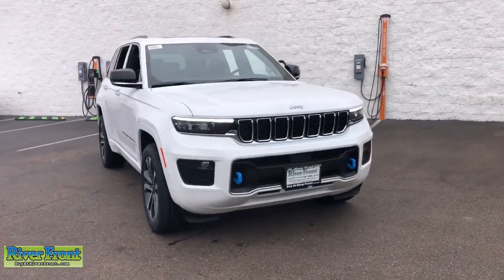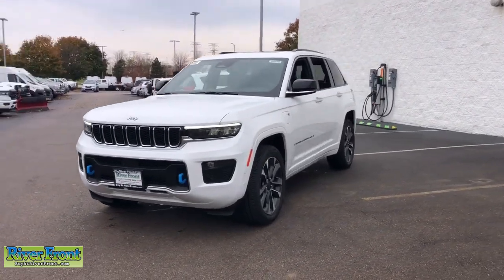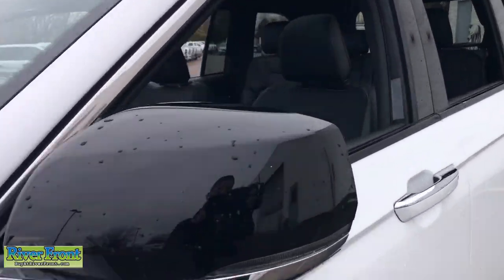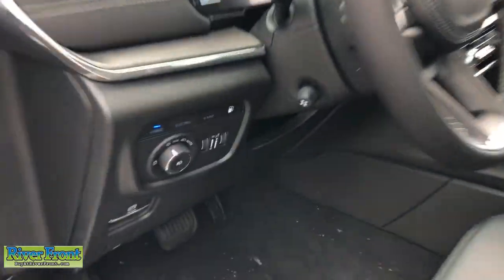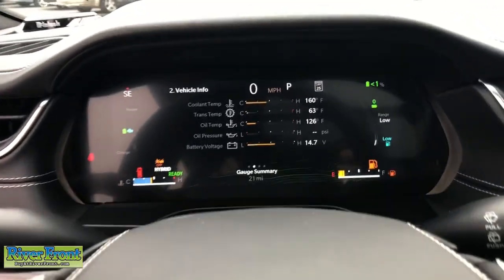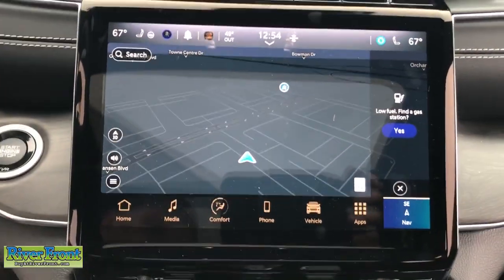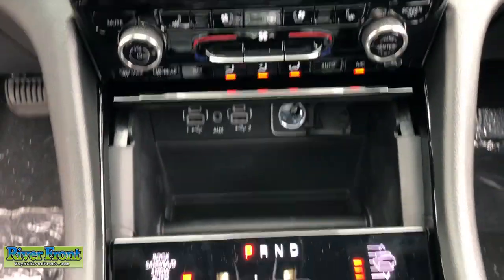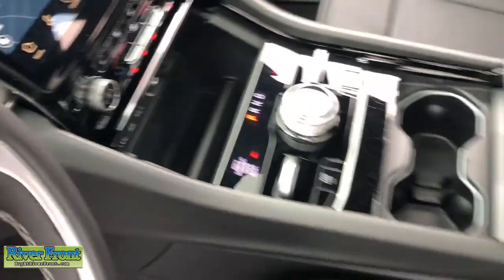2024 Jeep Grand_Cherokee_4xe Overland St. Charles, Aurora, Glendale Heights, Naperville, North ...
New 2024 Jeep Grand_Cherokee_4xe Overland available at RiverFront CDJR located in 200 Hansen Blvd, North Aurora, IL, 60542.

Please mention the stock# 24070C when you contact the dealership for this vehicle.

Look no further than the  2024  JEEP Grand Cherokee. The Jeep Grand Cherokee: The stylish all-terrain SUV that blends comfort, high-performance and rugged capability. These are just some of the great options this vehicle comes with: Heated Steering Wheel
, Navigation System, Keyless Entry, Moonroof, Satellite Radio, Power Liftgate, Heated Mirrors, Heated Rear Seat(s), Power Passenger Seat, Cooled Front Seat(s). You don't have to sacrifice comfort to get all-terrain capability. Drive the Grand Cherokee.